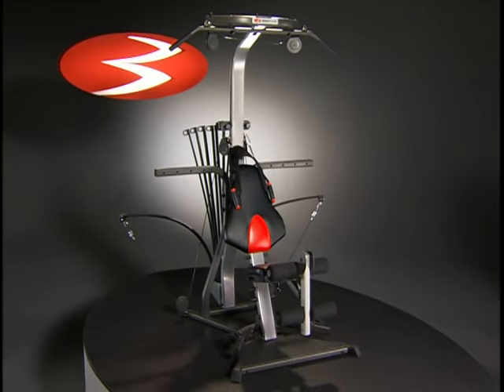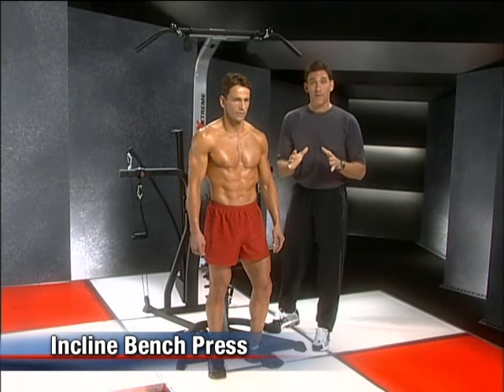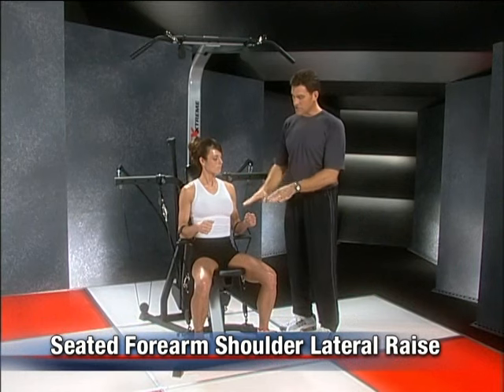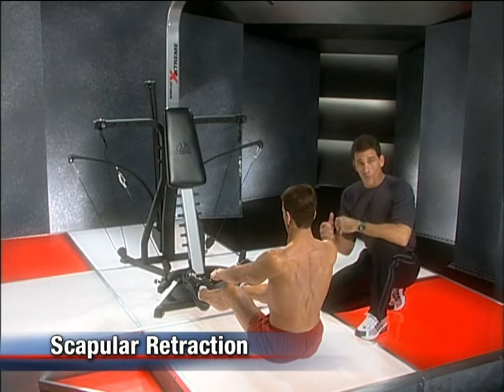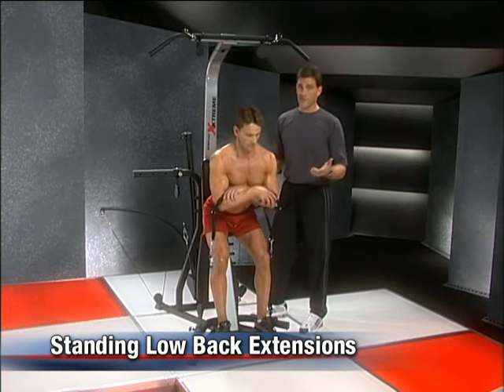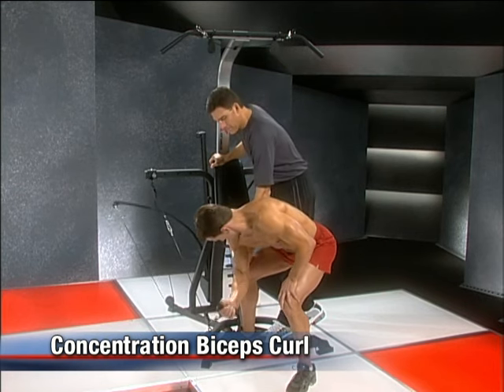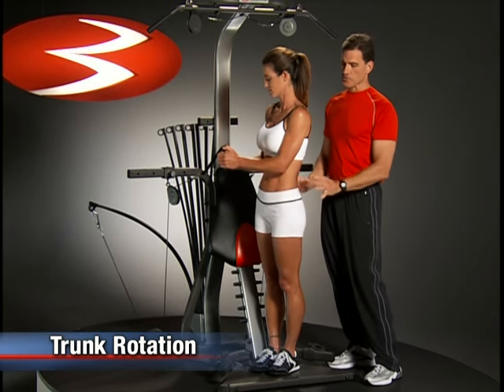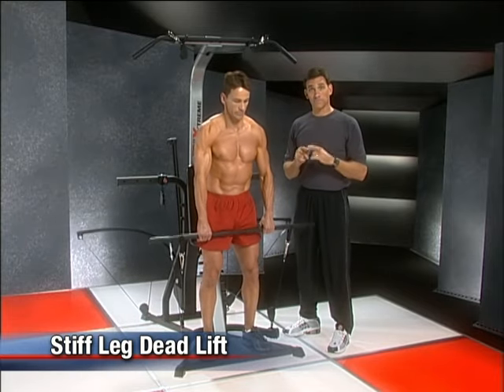Bowflex Xtreme SE Instructional Video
This is a backup of my DVD that I received with my Xtreme SE in case my DVD is ever lost or damaged.